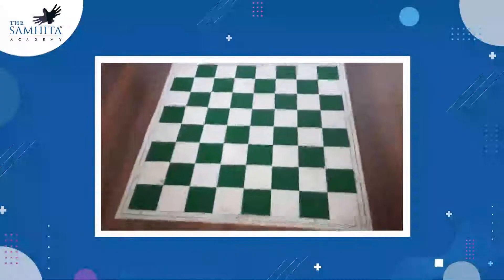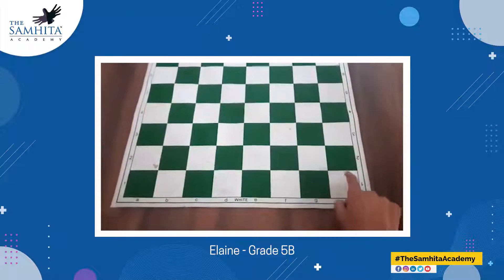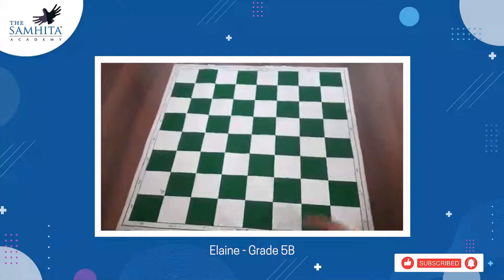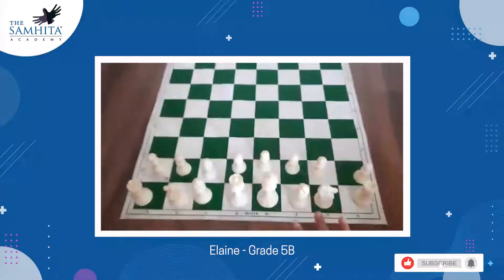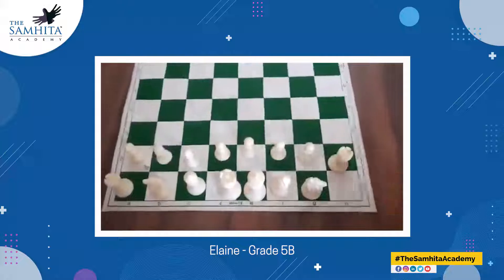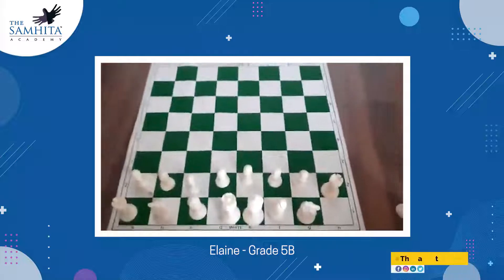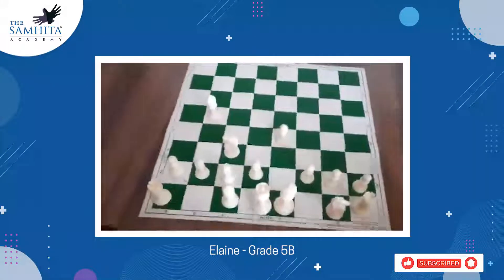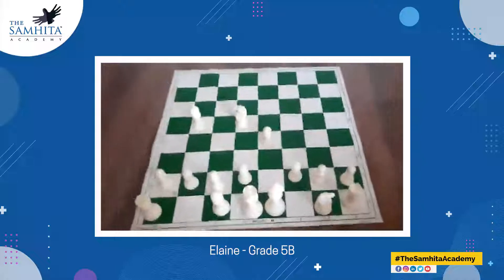Math and Chess by Elaine from Grade 5 | The Samhita Academy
We agree that the only way to learn mathematics is to do calculations but disagree with the implications of one sitting with a pen and paper. Explore with Elaine from Grade 5 about how Maths and Chess are related and can be comprehended interchangeably.

The Samhita Academy